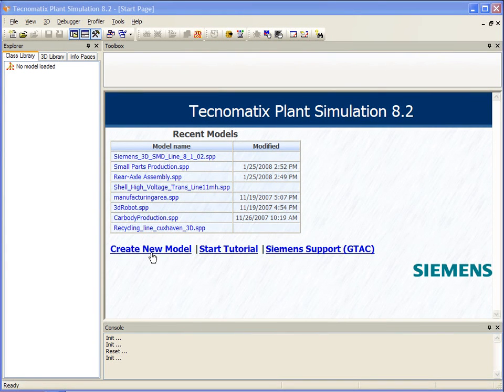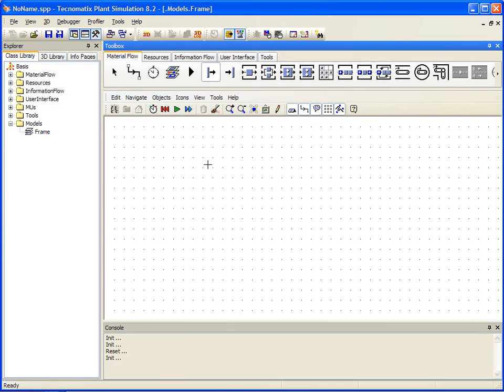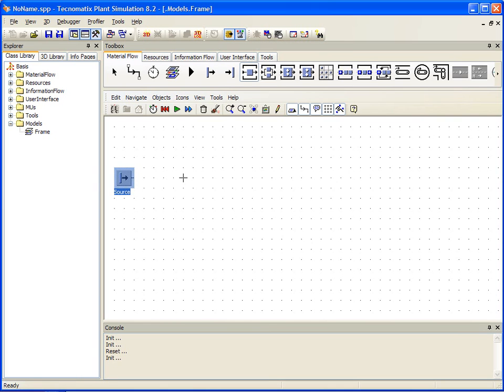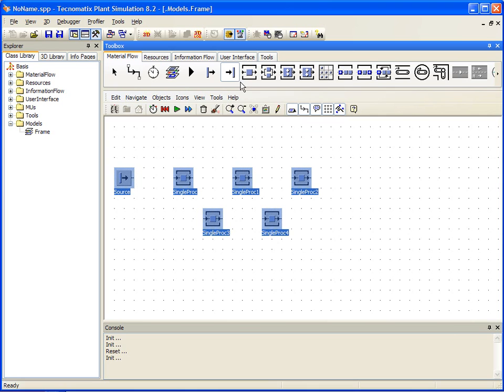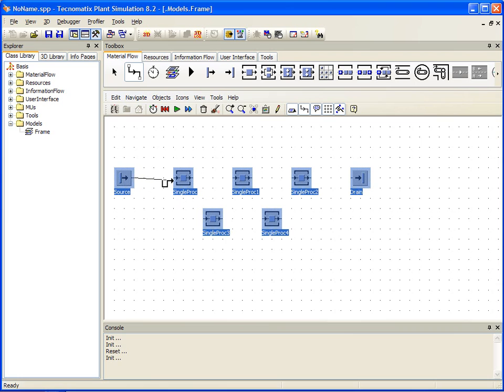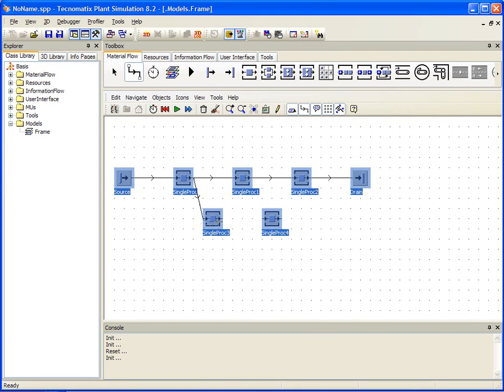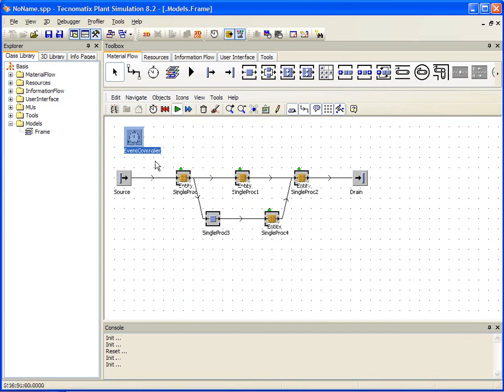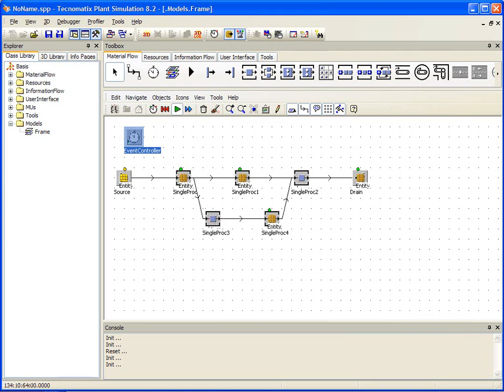Siemens PLM - Digital Factory - Plant Simulation (1 of 6).wmv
Simulate your plant flow.  See Material flow patterns, bottlenecks and optimize production.